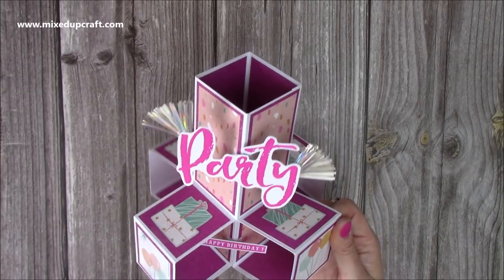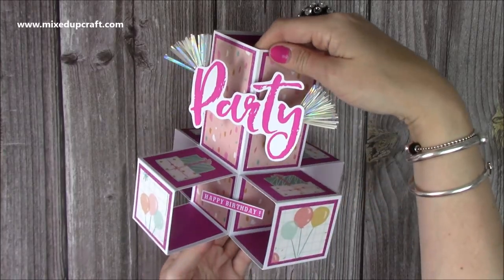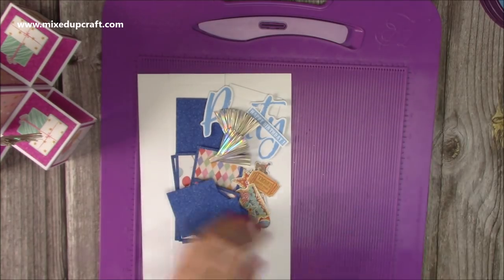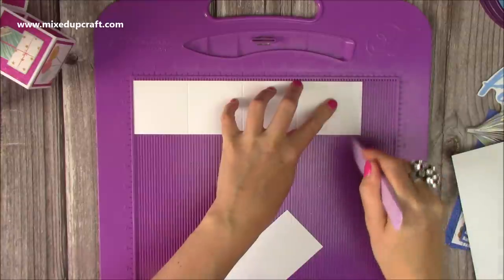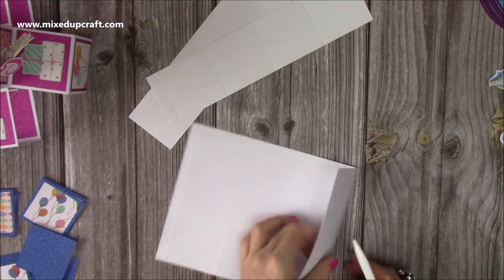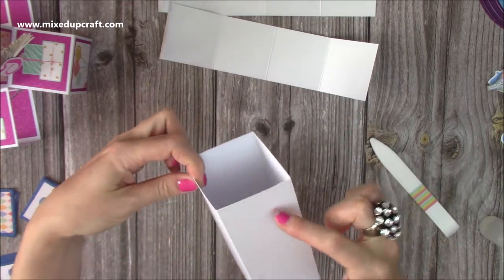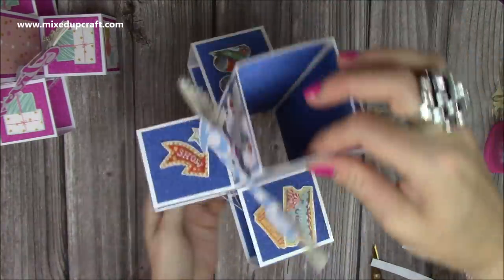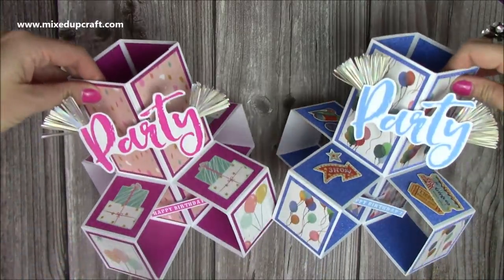Penta-Cube Pop Up Box Cards 5 x 7 Size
In this tutorial, I show you how to make a showstopper Penta-Cube Pop Up Card

Collall Glue
My Purple Scoreboard by Hunkydory.

Sam